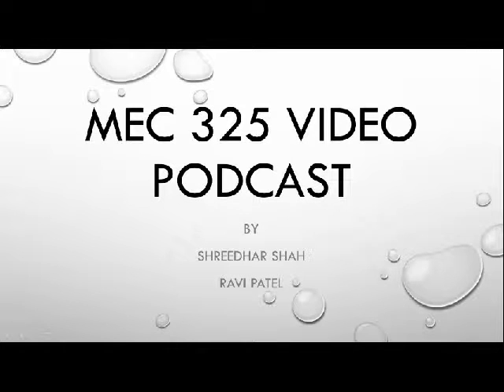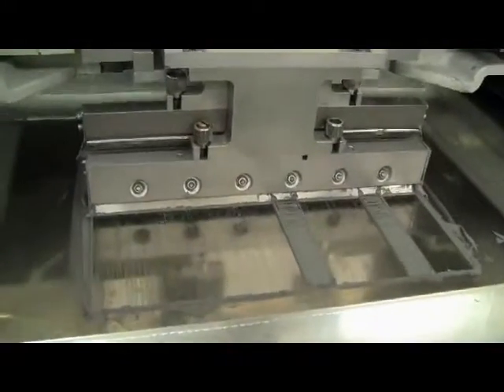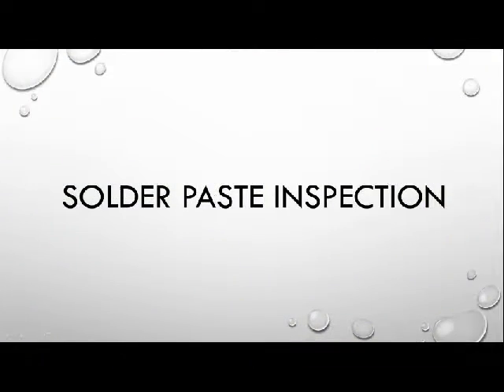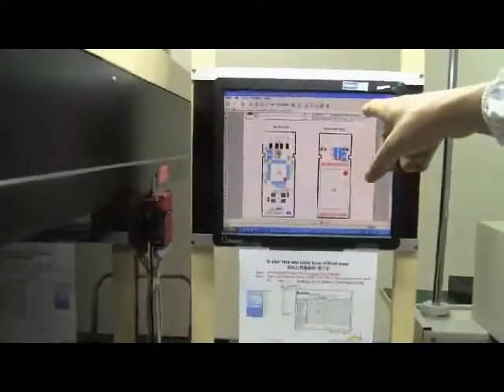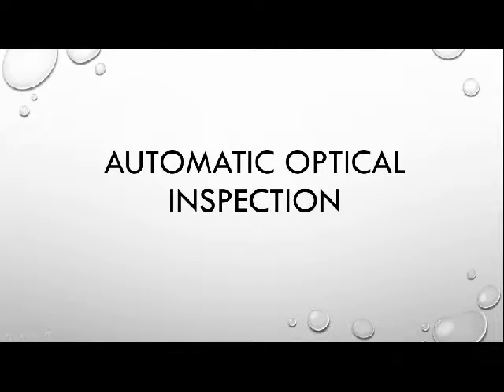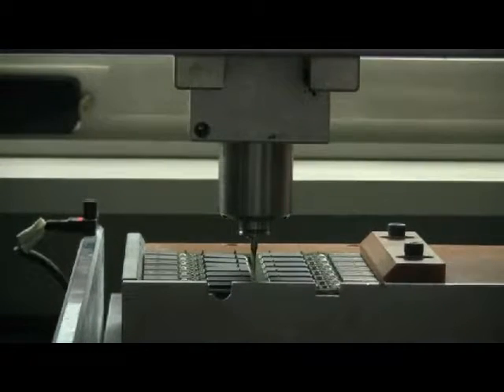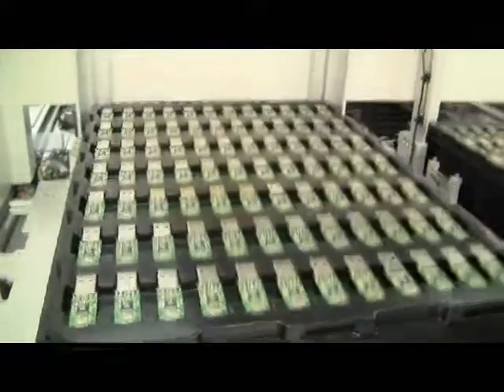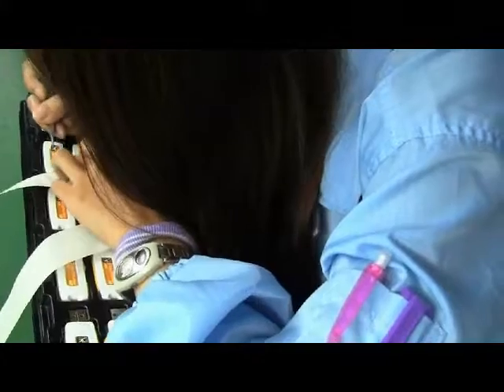USB Production (Kingston Plant)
Video Podcast made for MEC 325 class